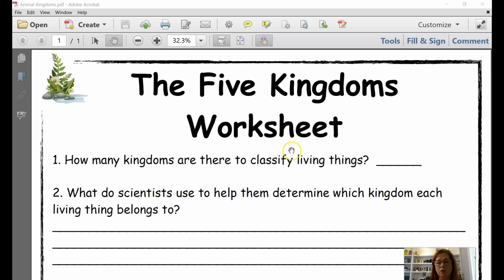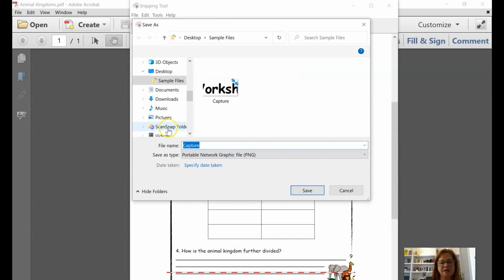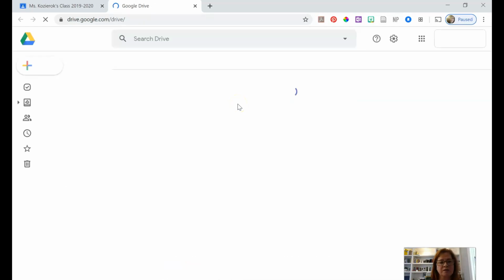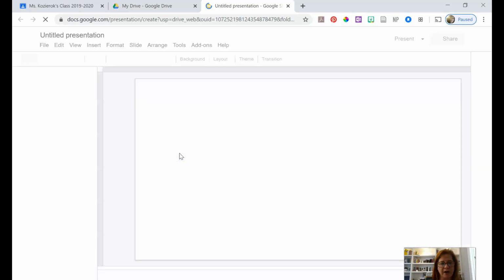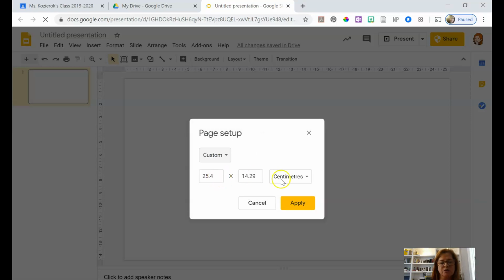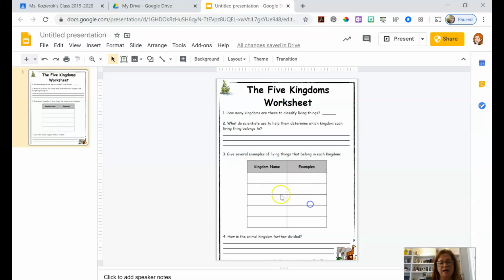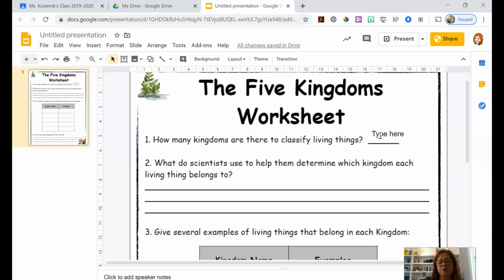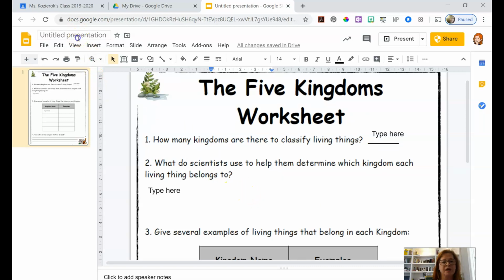Creating an Editable File from a PDF or other resource